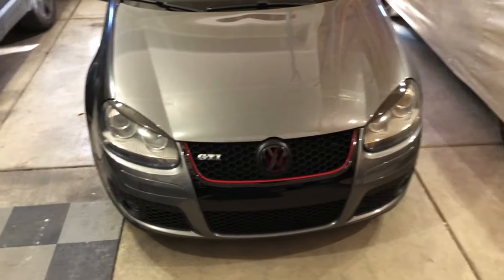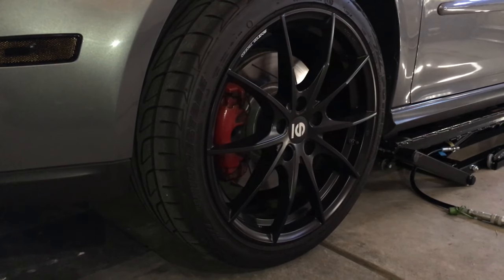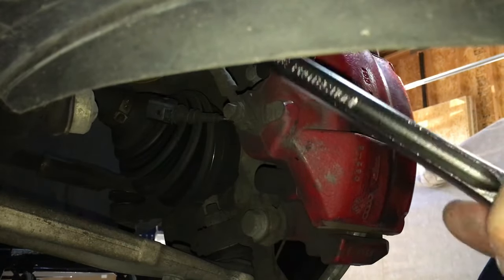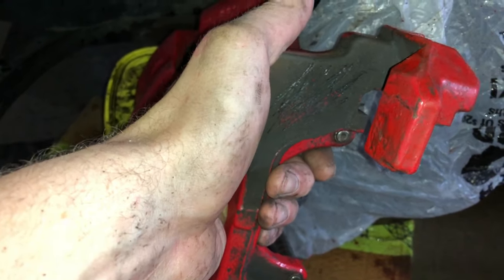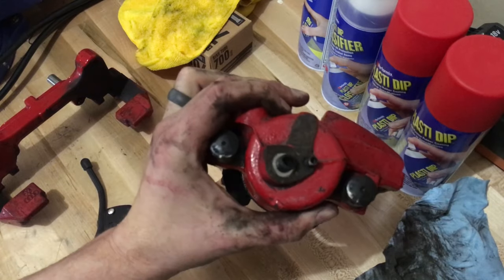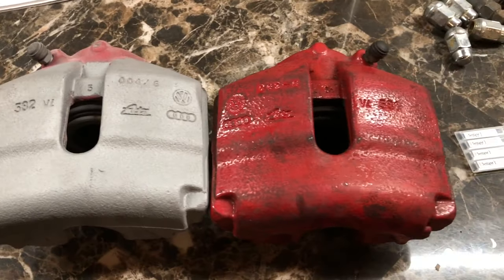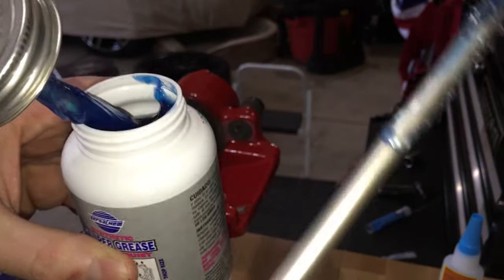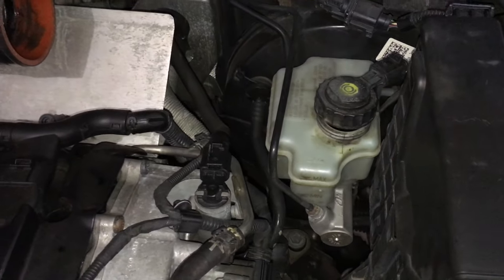Caliper Painting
We needed to paint the front calipers on our 2007 VW GTI and ran into a few snags along the way.